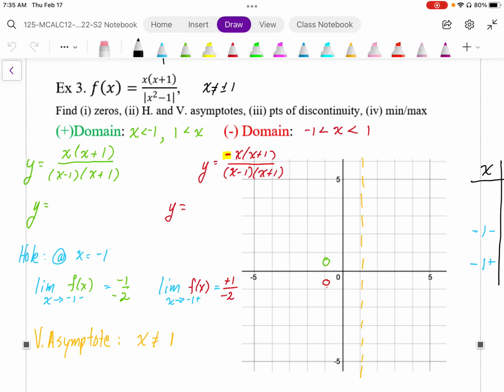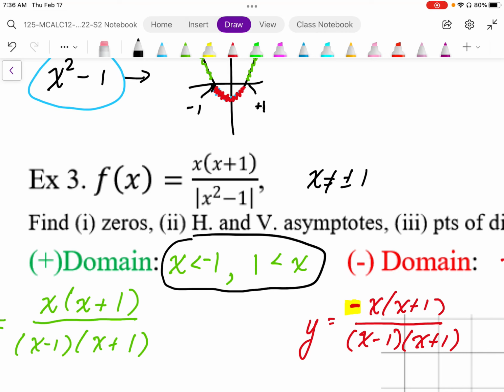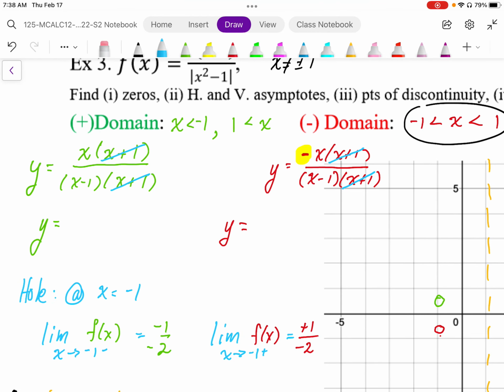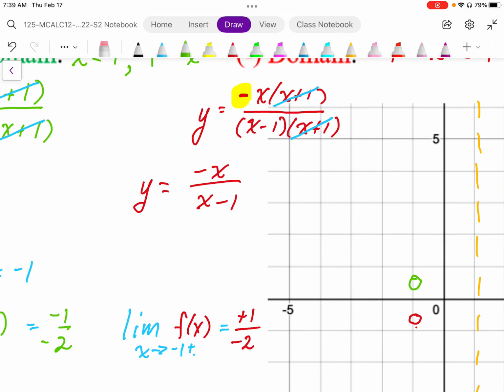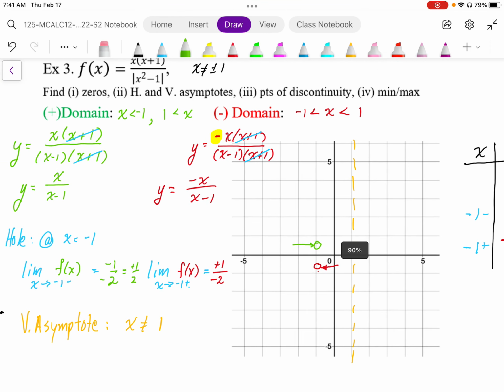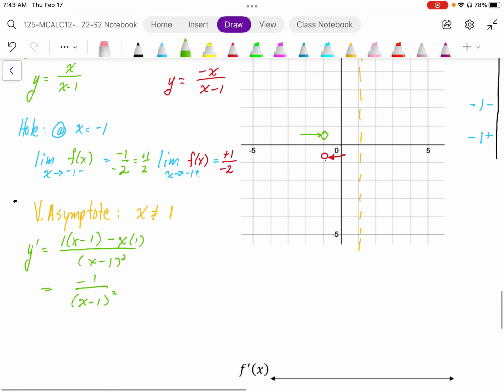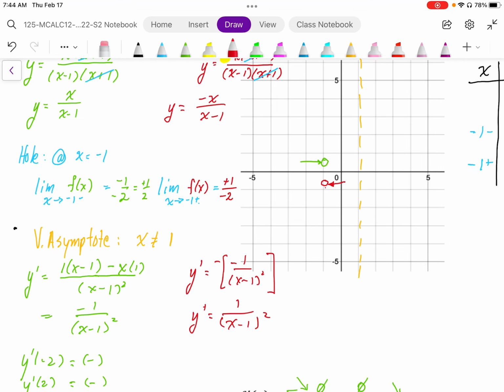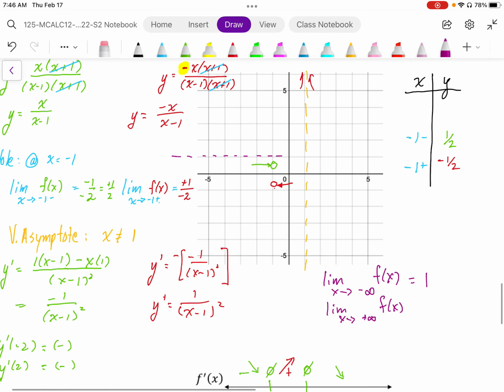05 Curve Sketching Practice Part6